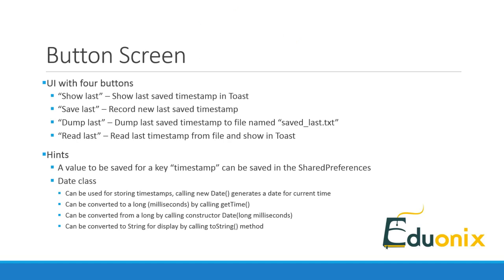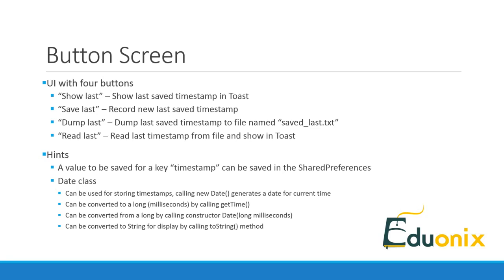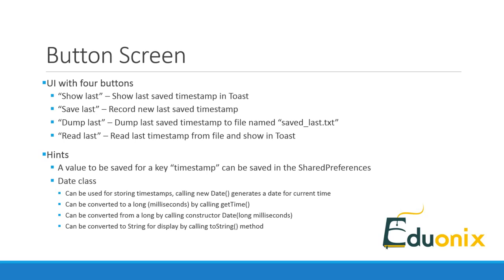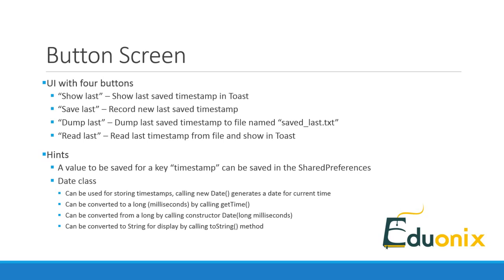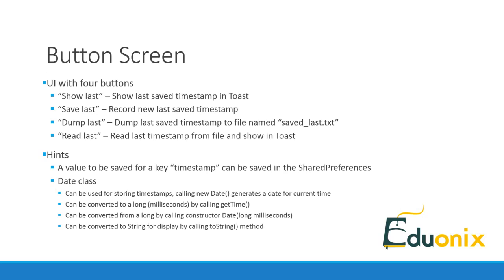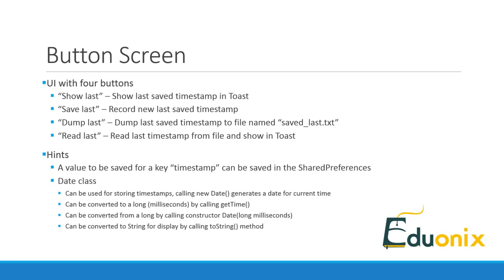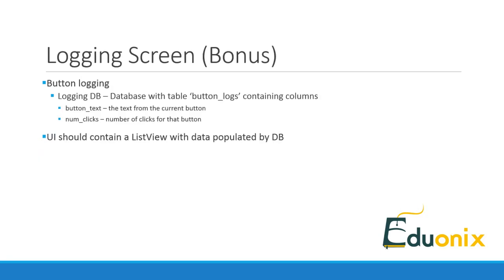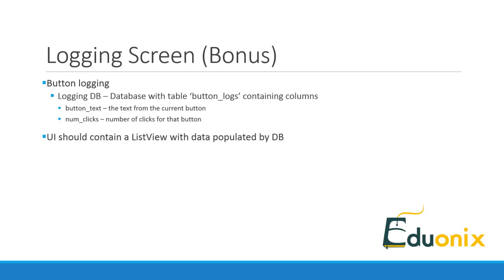Android App Development || Exercises 8